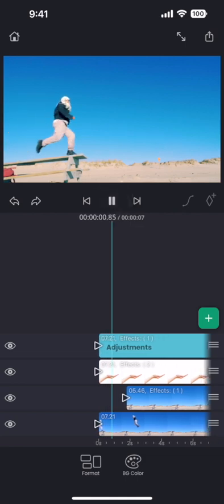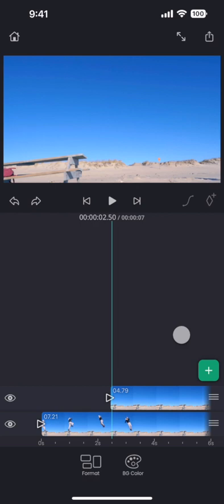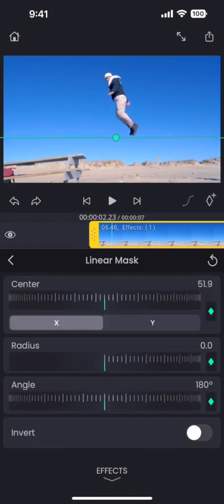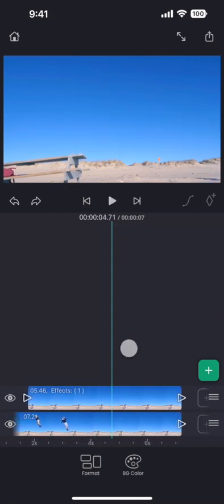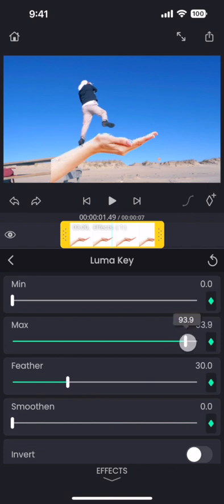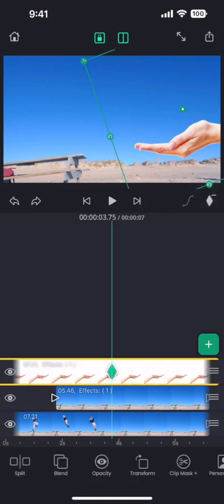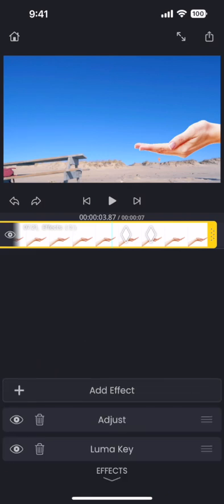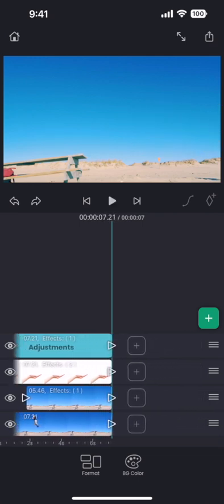Superimpose V Masking Part 1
How to use masking to create cool effects in a video using Superimpose V video editor on iPhone and iPad